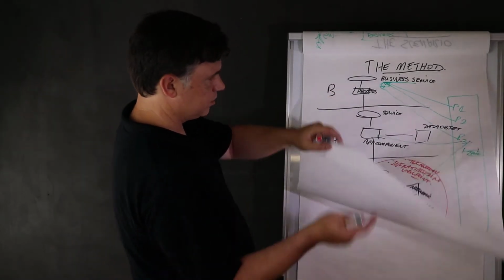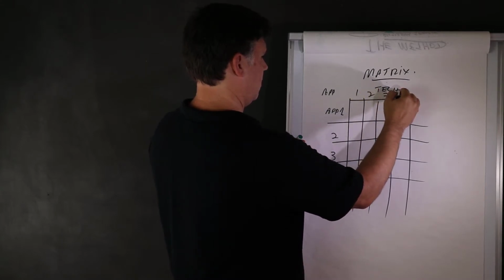#4 - Building Enterprise Architecture Skills with Tools and Techniques - The Method